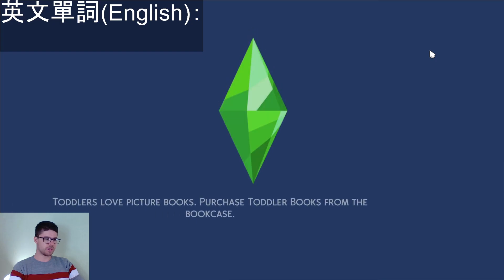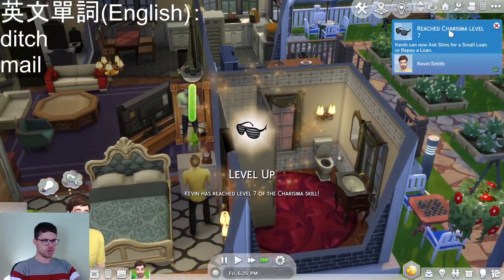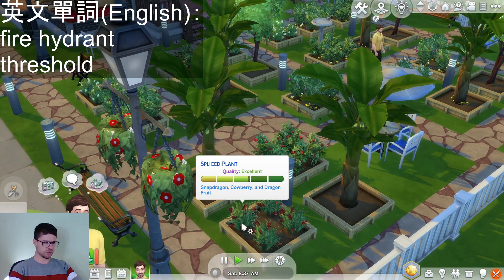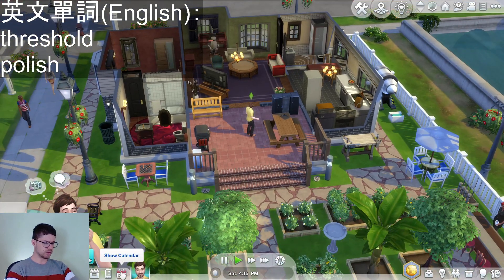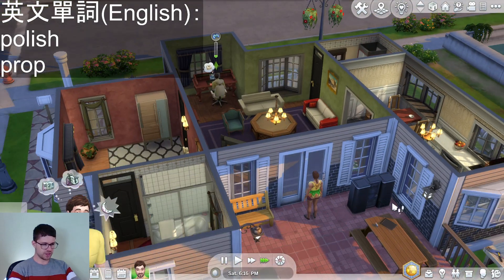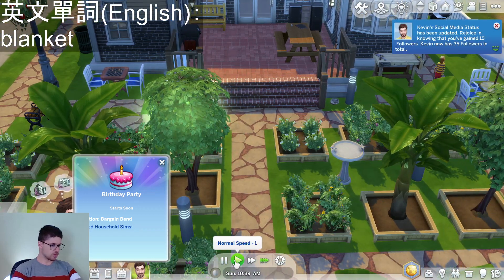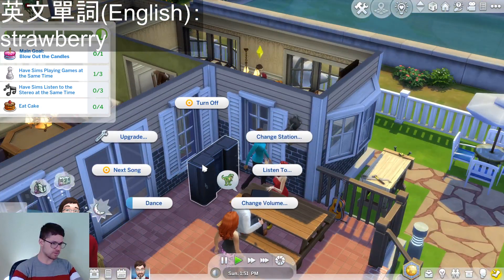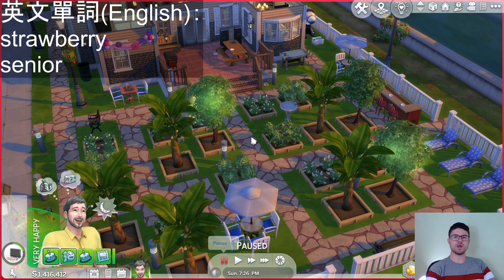[EN 中文] Twitch stream - The Sims 4 歡迎來練習英語聽力 歐洲人打模擬市民說英文用中文解釋 Practice English podcast - Ep. 10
Practice your English listening with my gameplay podcast of The Sims 4!